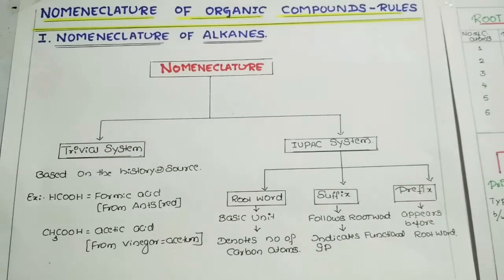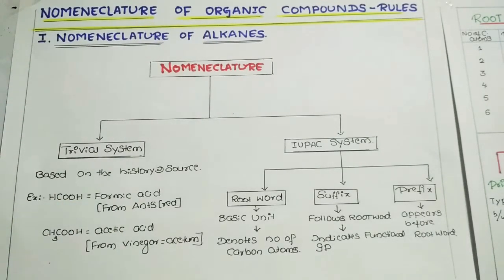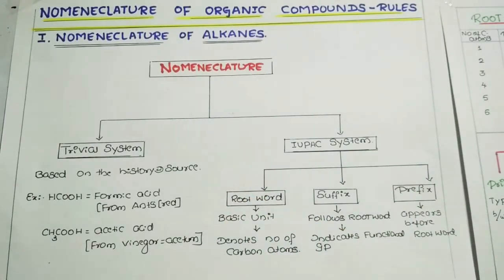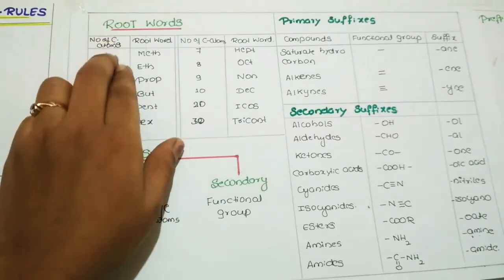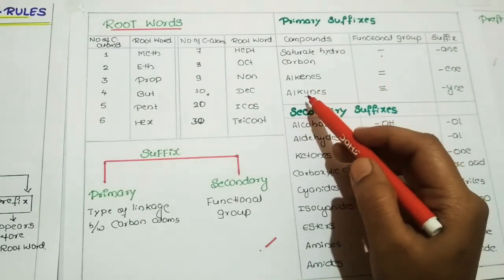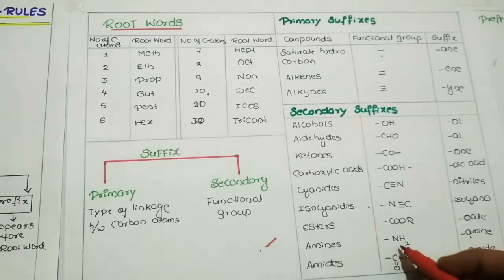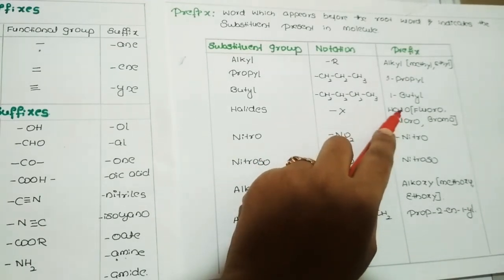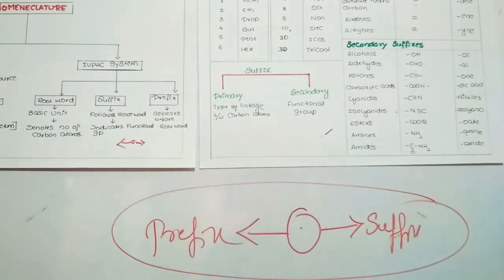nomenclature of organic compounds-part 1 -class 11-chemistry